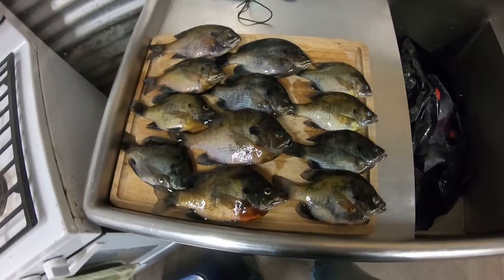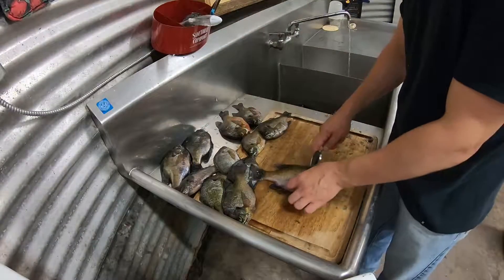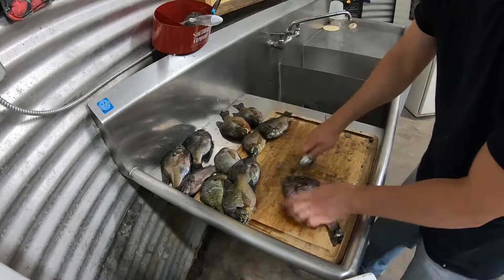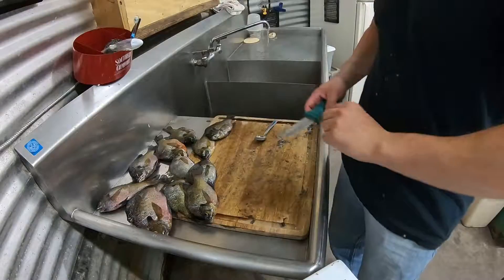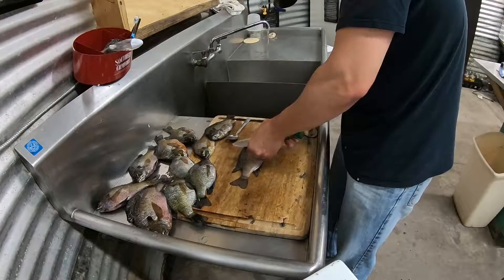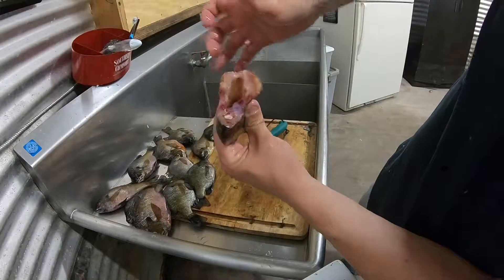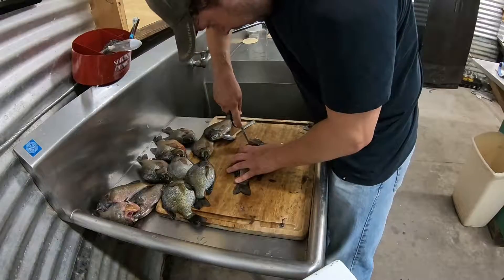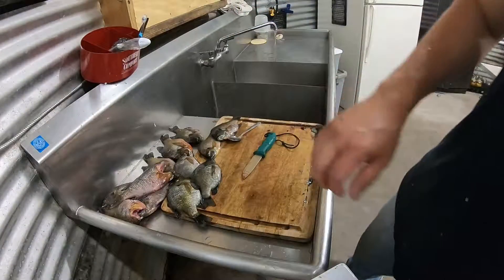How To Clean Bream/Panfish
A brief tutorial on how to de-scale and gut out bream & panfish.